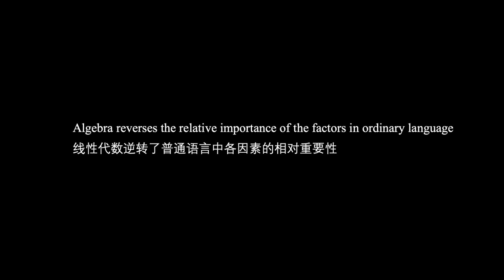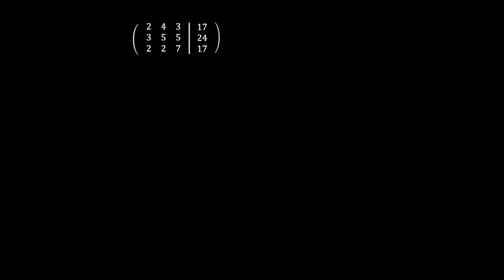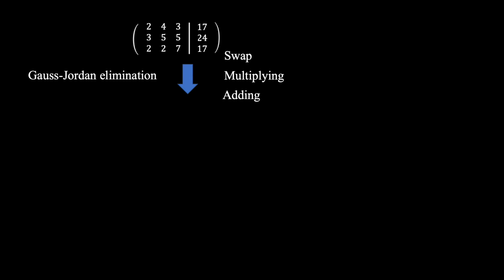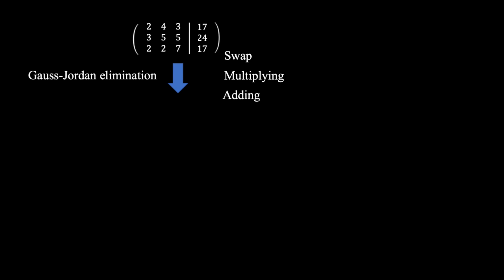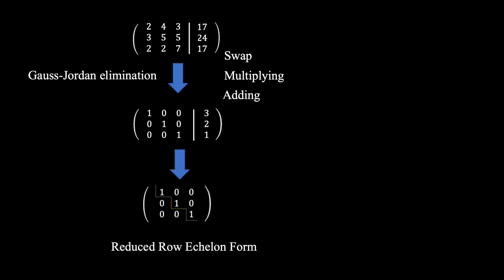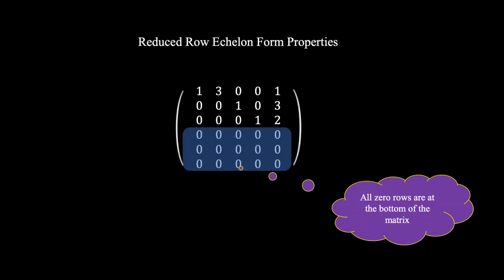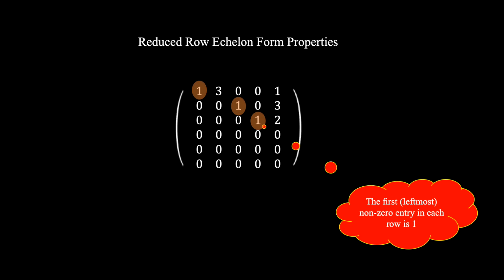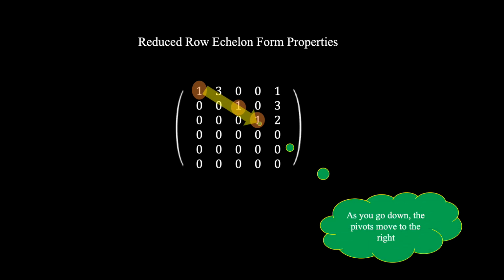How to Put a Matrix into Reduced Row Echelon Form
In this video, we shall discuss how to get reduced row echelon form(RREF) by hand, and explore what are the properties of RREF.
A matrix is in  RREF when it satisfies the following conditions: The first non-zero element in each row, called the leading entry, is 1. Each leftmost entry is in a column to the right of the leading entry in the previous row. Rows with all zero elements, if any, are at the bottom of the matrix.
The RREF normally can be get from the original matrix through Gauss-Jordan Elimination.